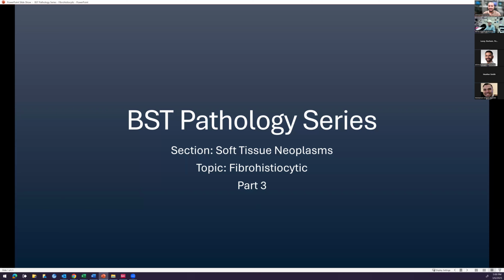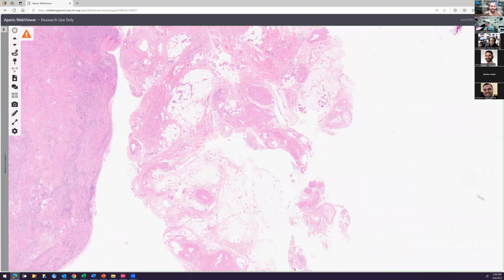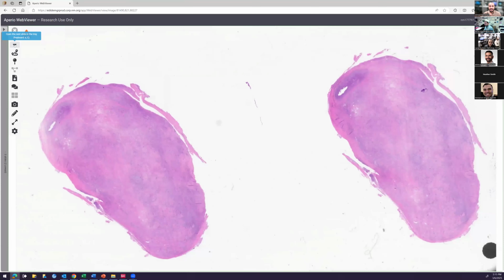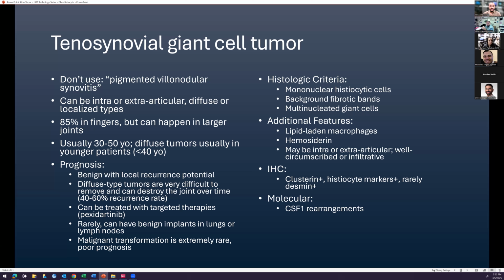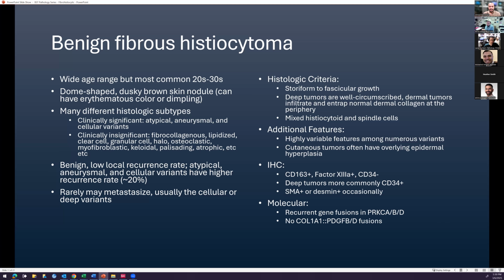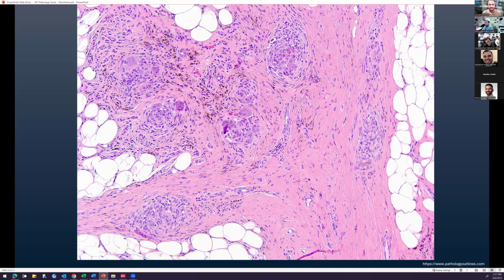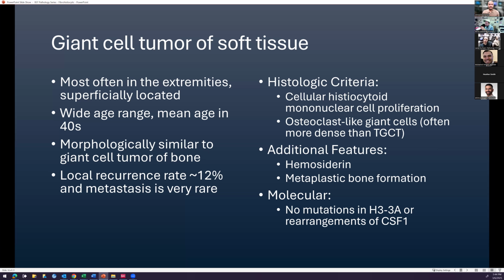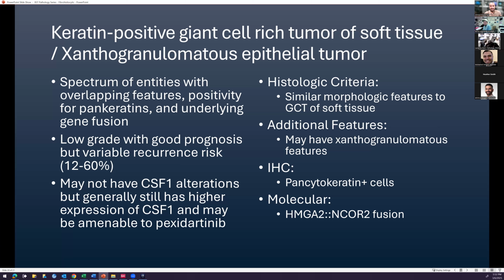Fibrohistiocytic Tumors: Comprehensive Guide with Diagnostic Criteria, IHC, and Molecular Findings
Explore the spectrum of fibrohistiocytic tumors in this in-depth session, covering both benign and malignant lesions. Designed for pathology residents, fellows, and practicing pathologists, this video provides:

- Key histological features for diagnosing fibrohistiocytic tumors.
- Comprehensive diagnostic criteria for common and rare entities.
- Relevant immunohistochemical (IHC) markers and their diagnostic significance.
- Crucial molecular findings to differentiate challenging cases.
- Common pitfalls and expert diagnostic tips for fibrohistiocytic lesions.

This session serves as a detailed framework to help improve diagnostic accuracy and understanding of soft tissue pathology.